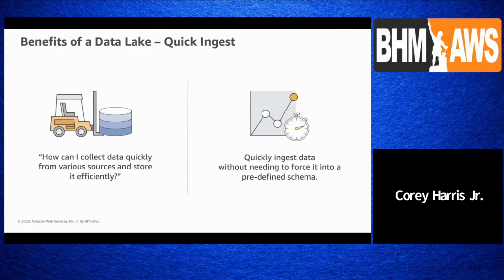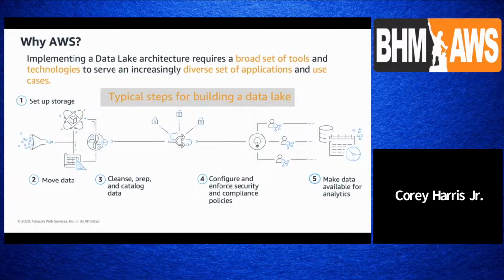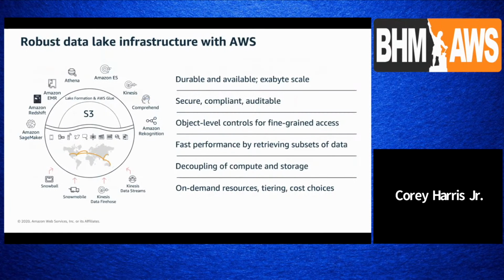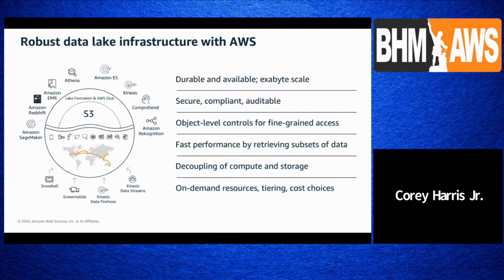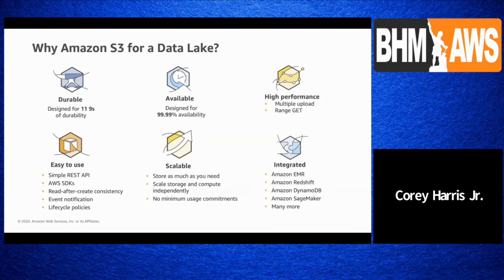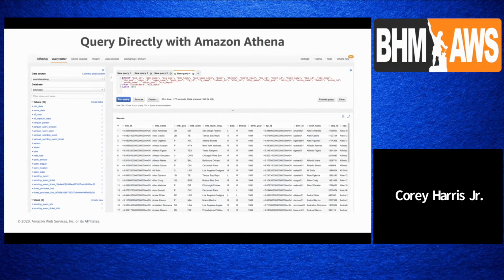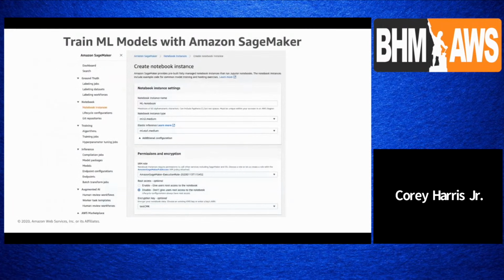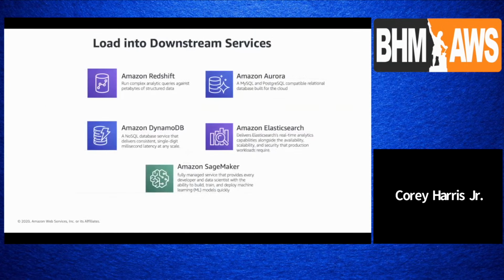Data Lakes: Building a Data Strategy in AWS - Overview - Corey Harris, Jr., May 28 2020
The first of a two-part series focusing on Data Lakes in AWS by AWS Solutions Architect Corey Harris. The May meetup will feature a high-level overview of AWS Data Strategy, followed by a deep dive technical session on implementation in June.

Part 1 - May 28: Data Strategy Overview
• The pillars of successful Data Lake Design
• How businesses realize value from their data
• Example data technology stacks
• Amazon services for effective Data Lake construction including Glue, RedShift, Lake Formation, EMR, Athena, Kinesis and S3
• Tools for utilizing Data Lakes and realizing data value including QuickSight, Comprehend, SageMaker, Rekognition, Deep Learning AMI's and more
• Real world examples from leading AWS enterprise users

Presenter: Corey Harris, Solutions Architect - AWS.
A member of the Amazon Web Services SA team supporting enterprise in the SouthEast, Corey has extensive cloud architecture experience, including a successful tenure with Travelers. He regularly works in collaboration with customers ranging from C-suite leadership to development teams to tailor the appropriate AWS solutions and messaging for the audience, instilling confidence in the use of AWS Cloud Services.